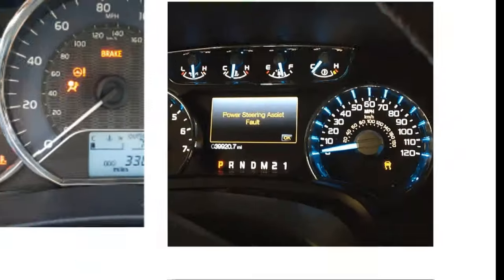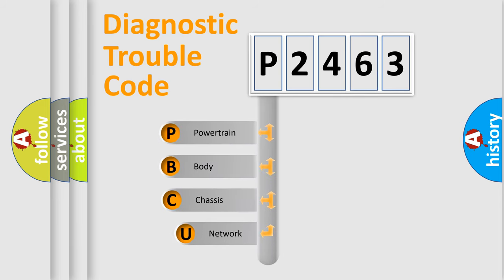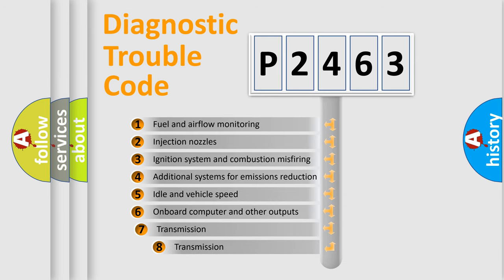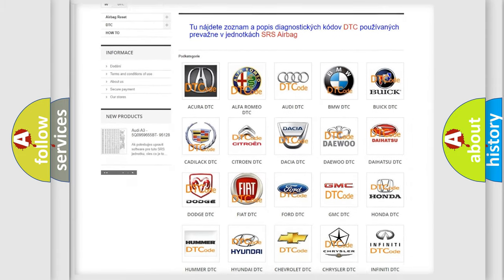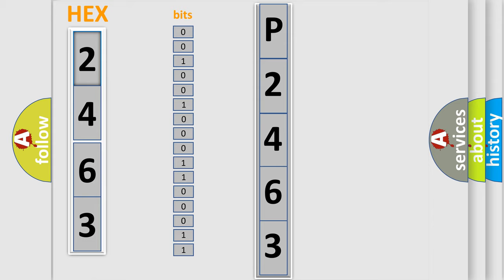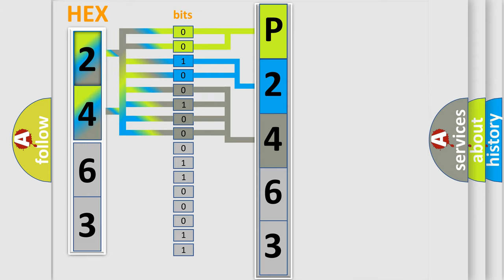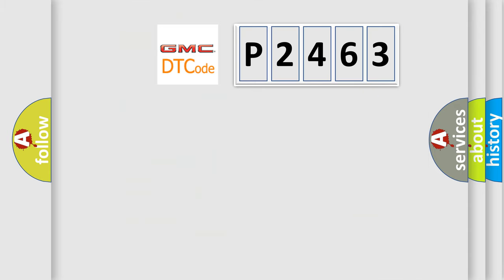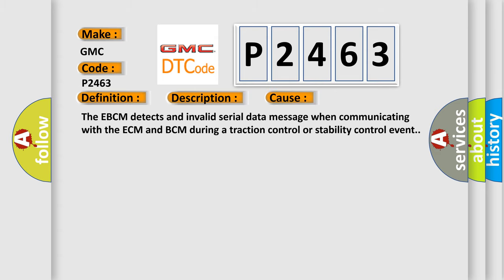DTC GMC P2463 Short Explanation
Contents:
0:21 Basic DTC analysis according to OBD2 protocol standard.
1:48 Insight into programming
2:58 A diagnostically understandable description of the Diagnostic Trouble Code
3:05 Basic error definition

Make:
GMC
Code:
P2463
Definition:
System Disabled Information Stored
Description:
Ignition voltage is greater than 9.6 volts.
Cause:
The EBCM detects and invalid serial data message when communicating with the ECM and BCM during a traction control or stability control event.